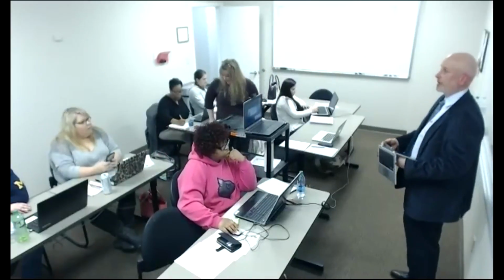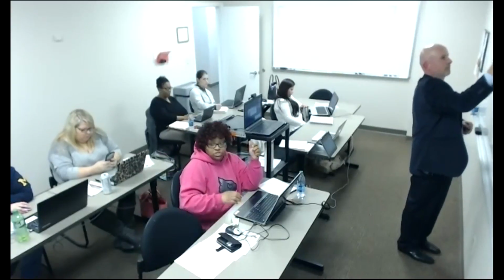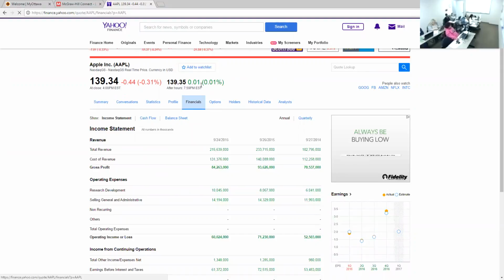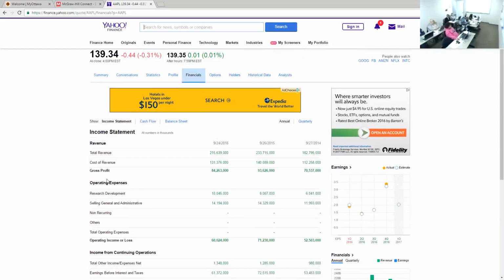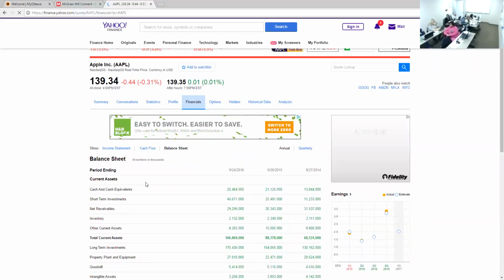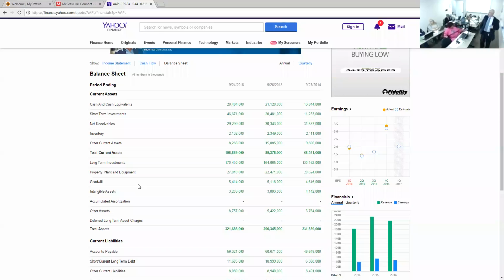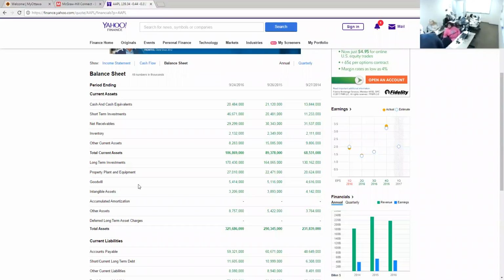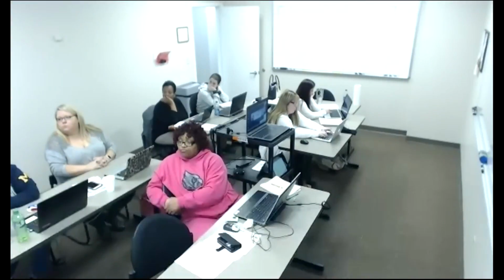ACC 20364 Accounting in Business Operations SP217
Objectives:

1. Importance of Accounting
2. Fundamentals of Accounting
3. Transaction Analysis
4. Financial Statements